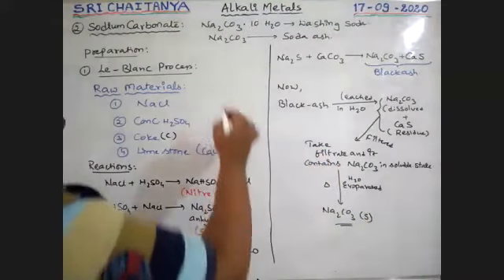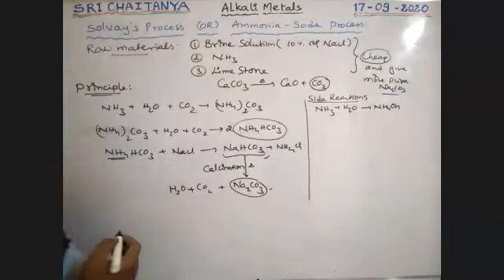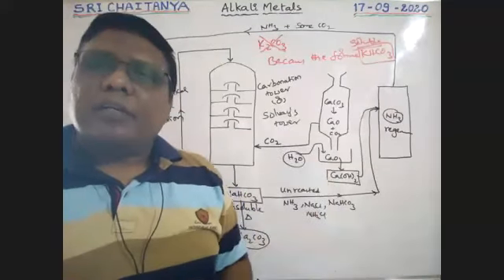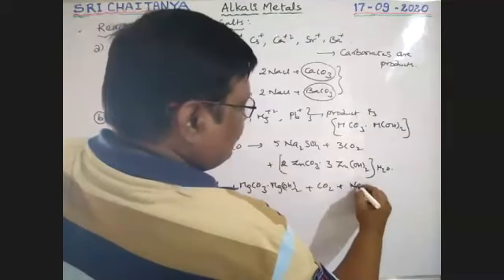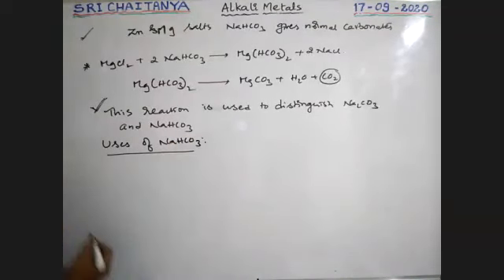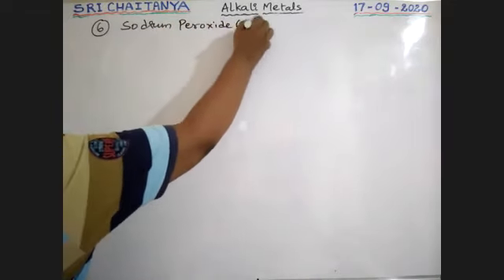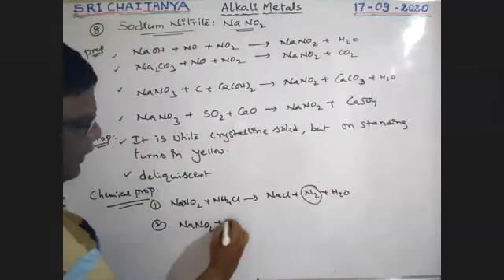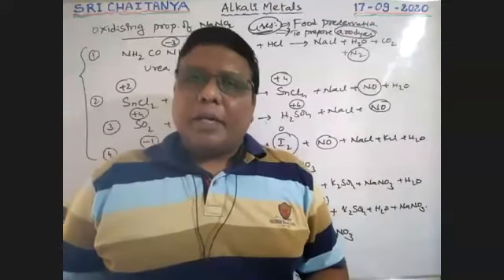Alkali metals - 4